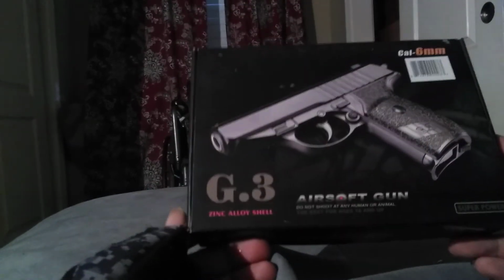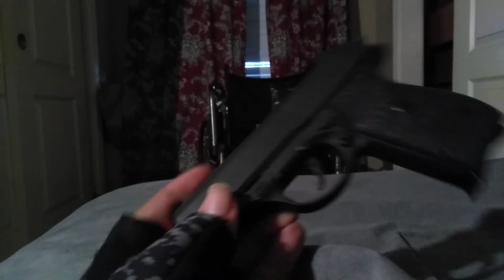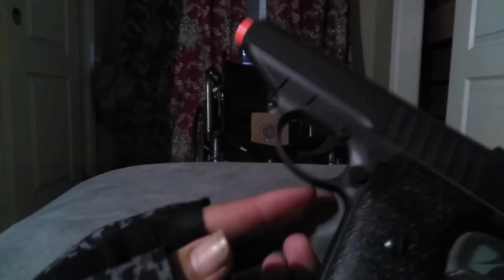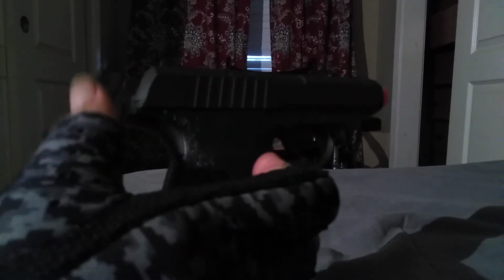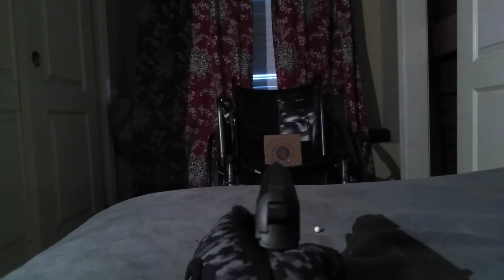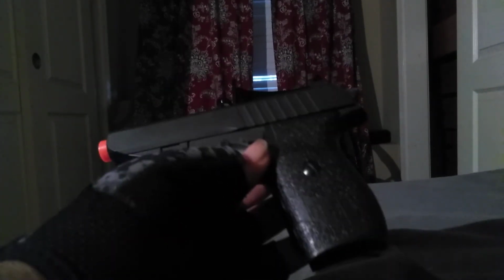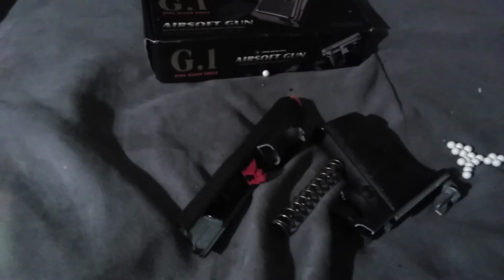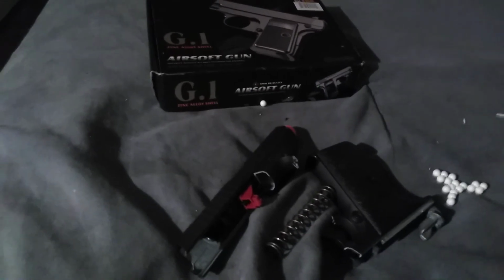Airsoft review fails